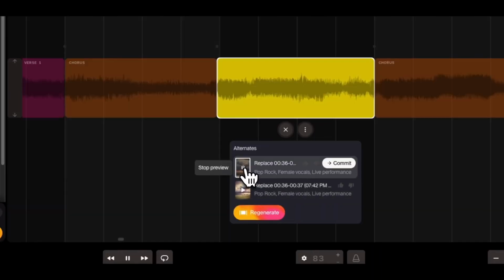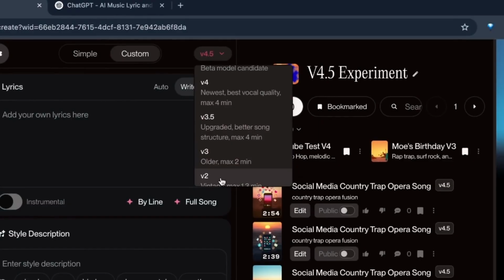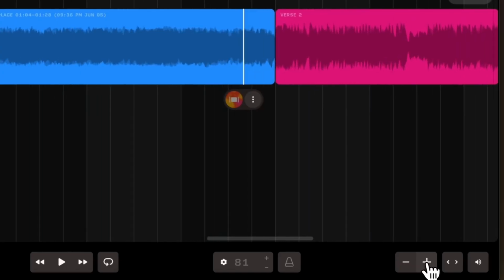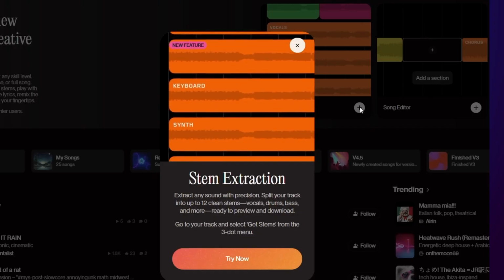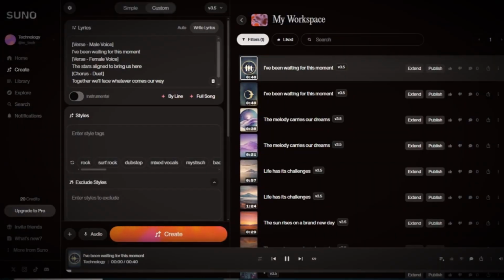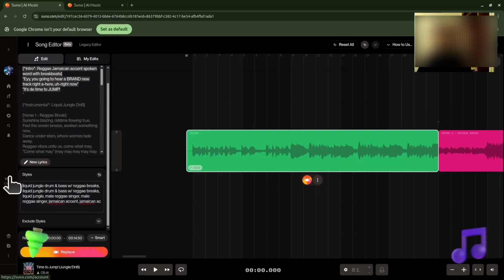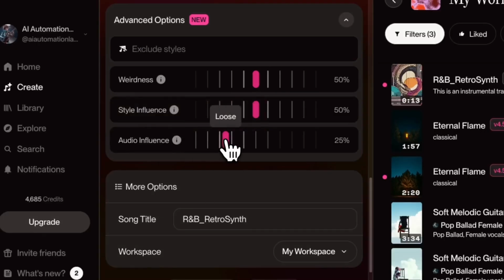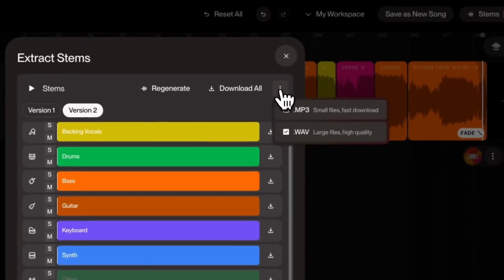I’m Floored. Suno 4.5 Just Changed AI Music Forever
What if I told you the future of music creation just arrived? For years, using AI to make music felt like playing a game of chance. You'd hit 'generate' and cross your fingers, hoping for that one perfect song—but what if a bridge was off-key, or the drums were just "meh"? You were stuck.

Not anymore.

The latest Suno AI 4.5 updates are a total game-changer, and I'm not exaggerating. They've solved the single biggest problem with AI music, giving you the kind of control that was previously impossible. We're not just talking about minor tweaks; we're talking about features that transform the entire creative process.

In this video, I'll show you the three new features that will finally let you sculpt and refine your AI tracks like a professional producer, from fixing a single section to exporting your music for a real studio. You won't believe what's possible now.